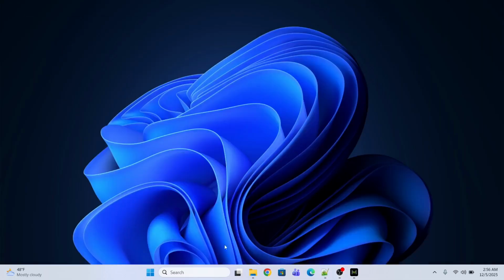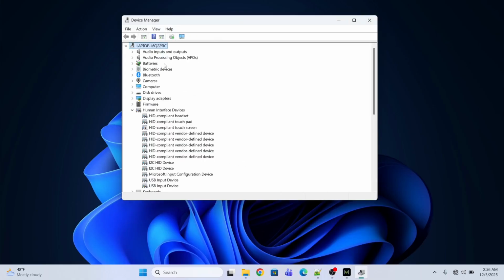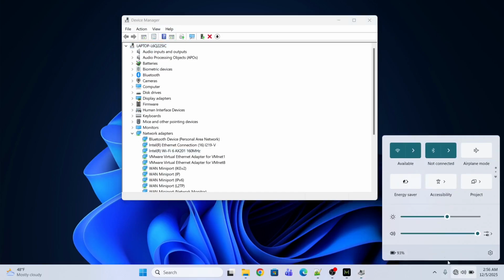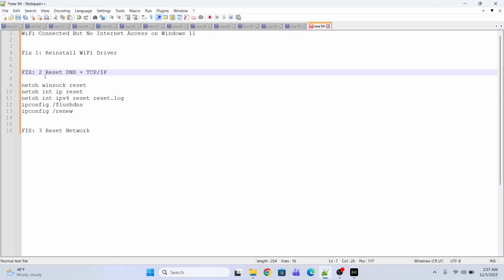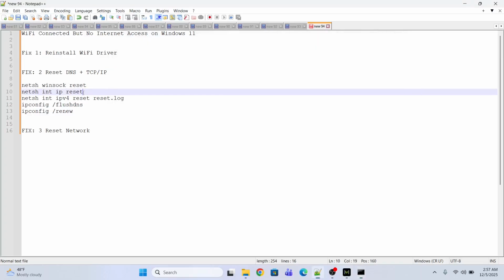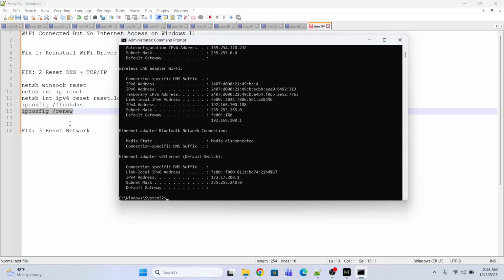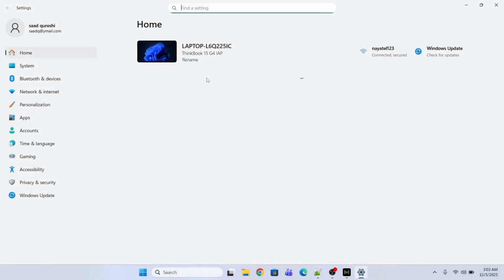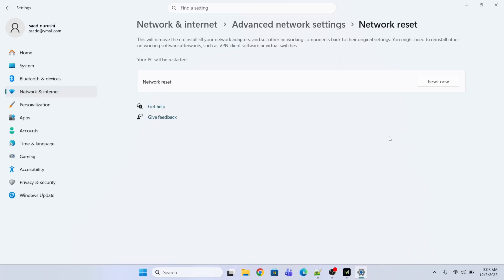WiFi Connected But No Internet Access on Windows 11 - Quick Fixes!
How to Fix WiFi Connected But No Internet Access on Windows 11.Fix No Internet Access but Connected.
Fix 1: Reinstall WiFi Driver
FIX: 2 Reset DNS + TCP/IP
ipconfig /flushdns
ipconfig /renew
FIX: 3 Reset Network